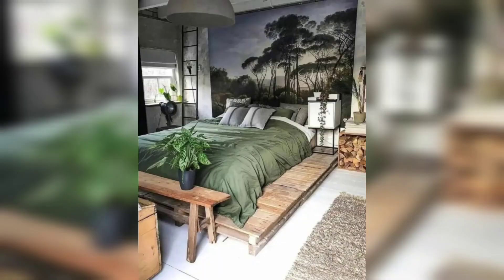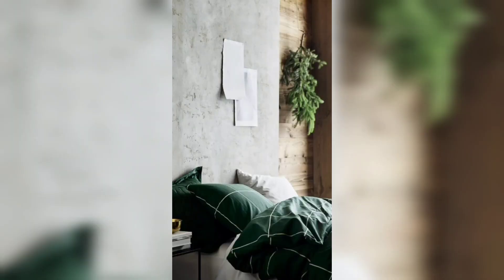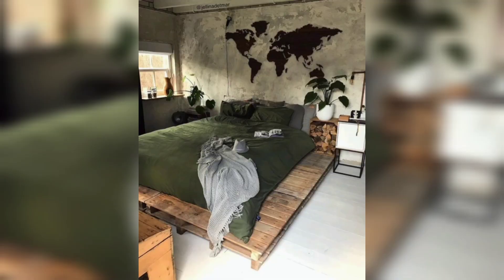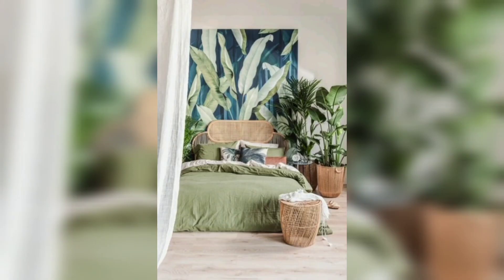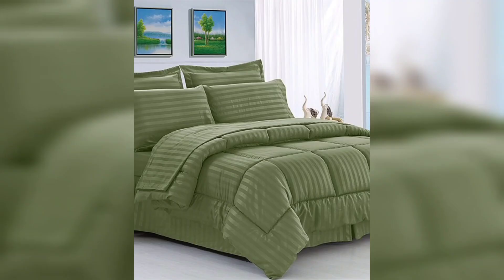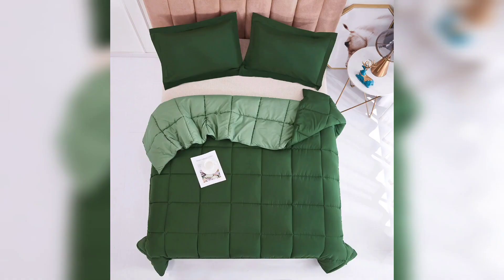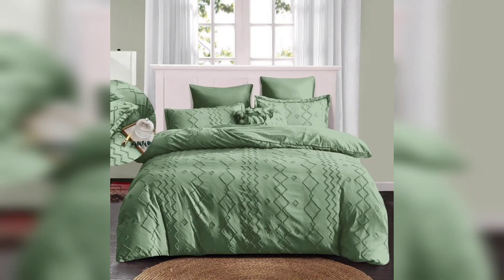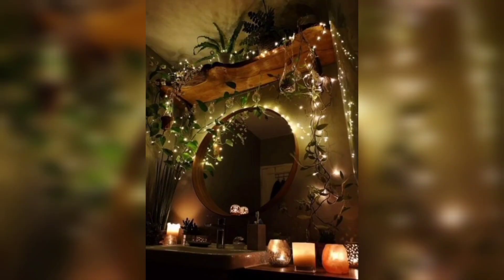Sage Green Boho Bedroom Serene and Stylish Retreat for Relaxation